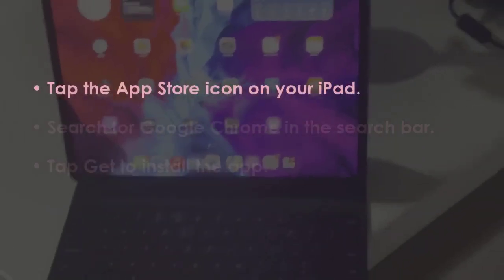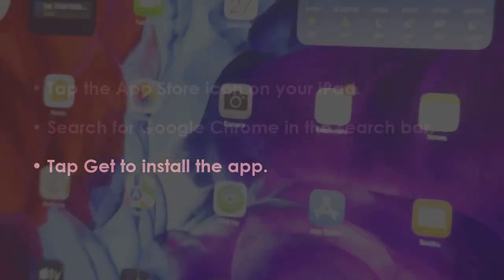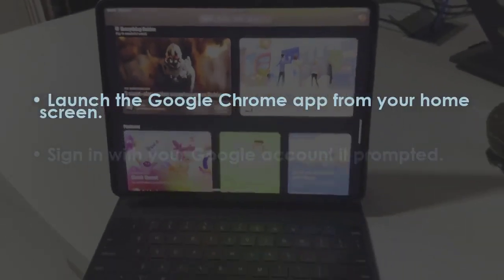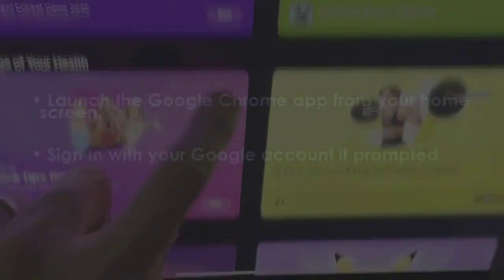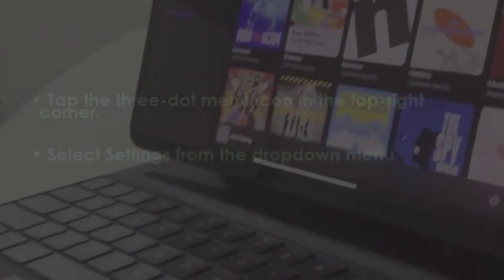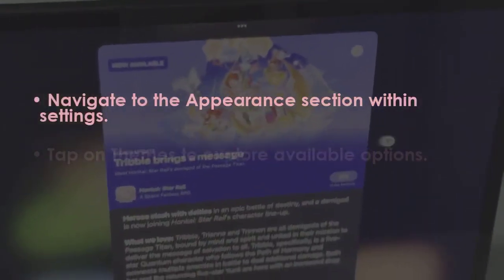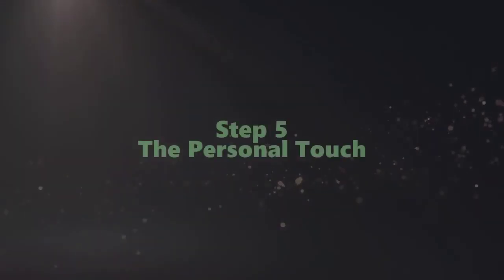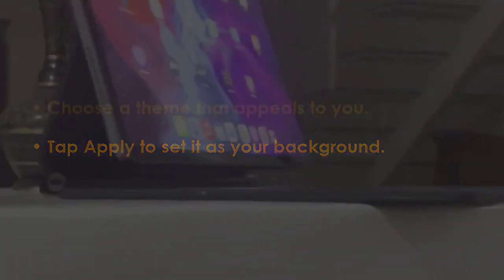HOW TO CHANGE GOOGLE BACKGROUND IPAD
This point by point guide will help you in fixing ipad issues.
 Guide : [ how to change google background ipad ]